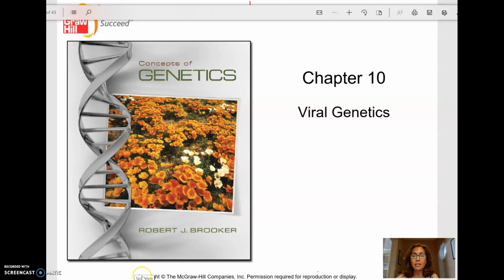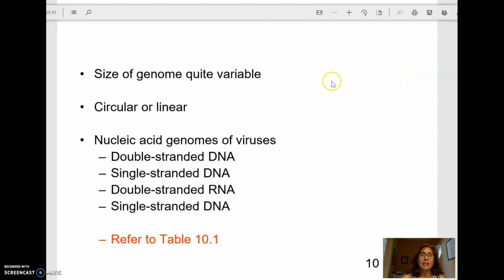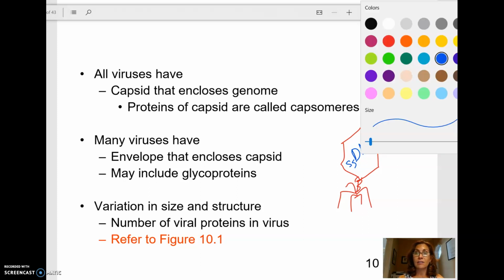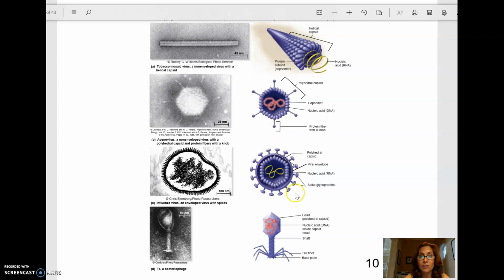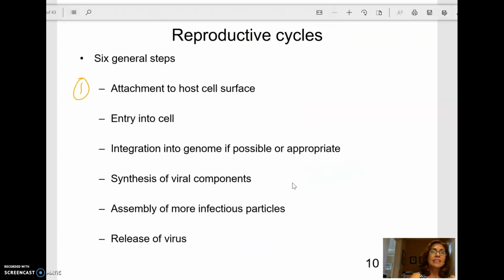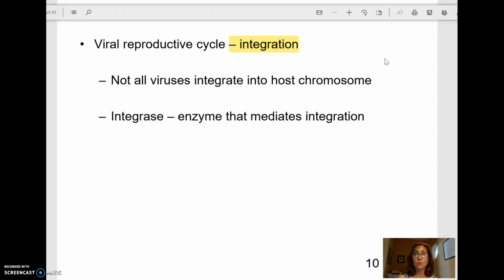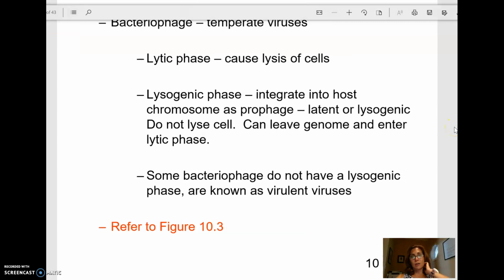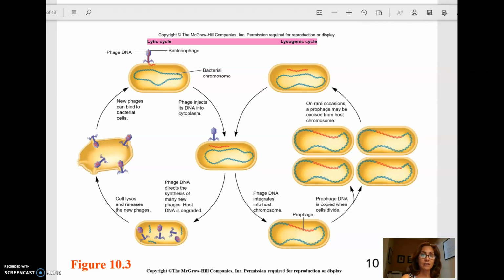Ch. 10 Pt. 1